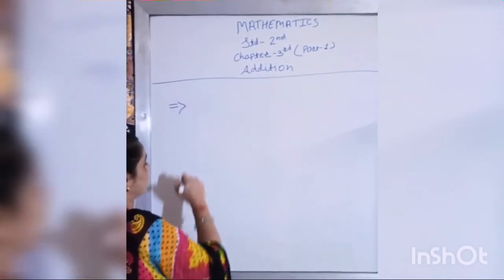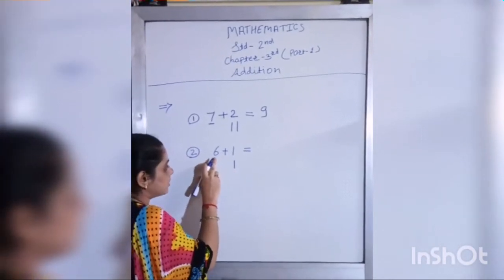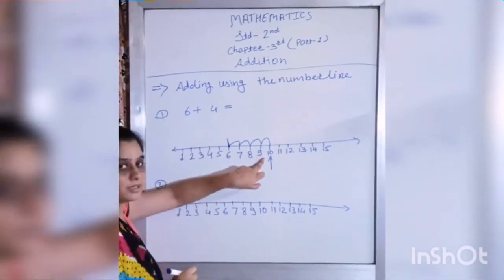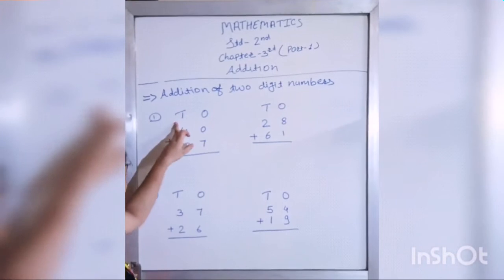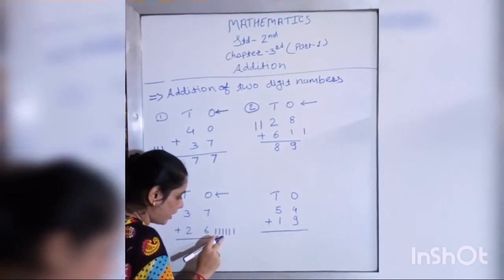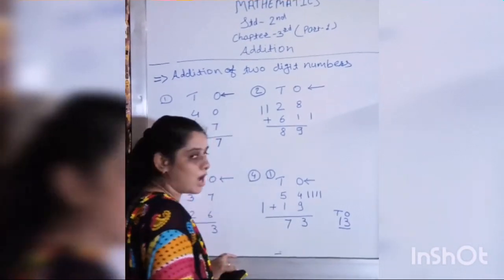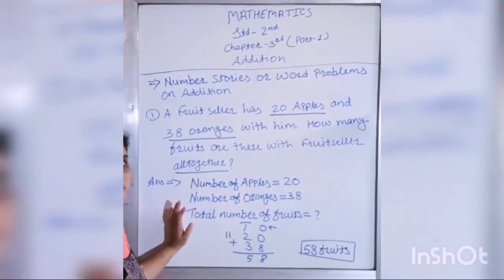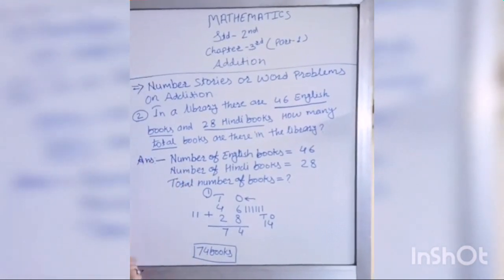Std 2 # Mathematics # Chapter 3 # Part 1